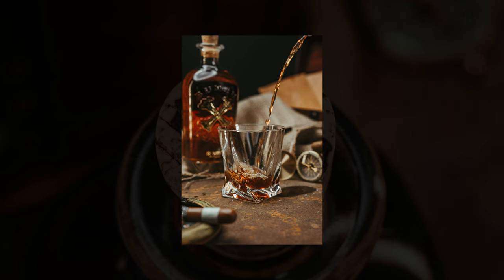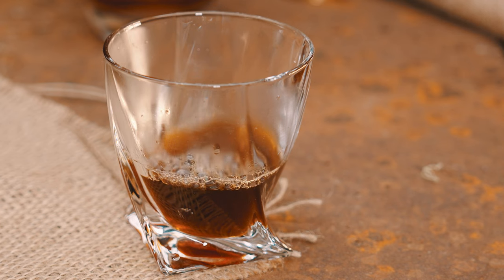How I shoot PRODUCT PHOTOGRAPHY in 8 steps (at HOME)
In this video, we'll explore how you can take your product photography to the next level, all from the comfort of your own home. From lighting techniques to prop selection, I'll provide tips and tricks that will help you create stunning images that will elevate your brand or will help you to deliver great product shots to your client. Whether you're an e-commerce business owner, a content creator, or just looking to up your photography game, this video will give you the skills you need to create jaw-dropping images that will catch the attention of your audience. Join me as I dive into the world of product photography and show you how to elevate your photos to the next level.

When it comes to the lighting setup for this product photoshoot, I was using only lights I already have at home. As for my key light, I have used the Aputure 120D with the Light Dome. As a kicker, or accent light I have used an older Fomei Bi color LED Stick and Aputure Amaran LED panel as my fill light.

For taking my photos (not only product shots) I'm using my Sony A7IV mirrorless camera with the Sony 24-70 F2.8 GM II lens. If you want to know more about it, go and check my review, where I'm comparing it to the Tamron 28-75 F2.8:

I'm using Artlist to find music for my videos.

CHAPTERS:
00:00 Intro
00:19 Storytelling in product photography
00:55 Props for product photoshoot
01:44 How to build the scene for product photoshoot
02:36 Product photography lighting setup
03:42 Shoot variety of photos
04:04 In camera photography effects
04:36 Create depth in your shots
04:55 Fake the product for photos in action
05:20 Outro